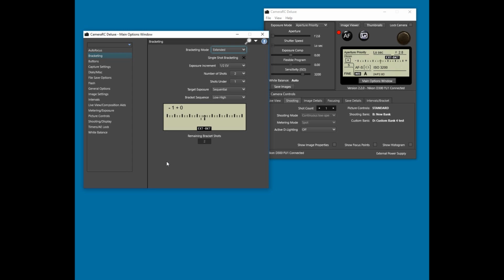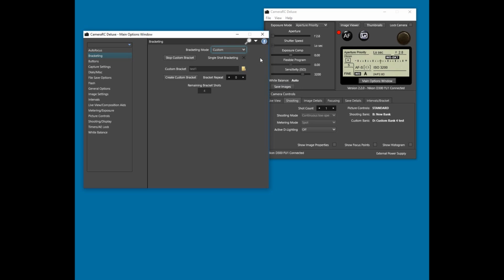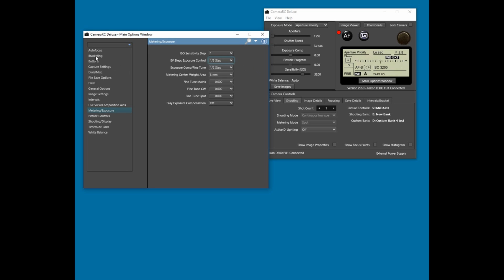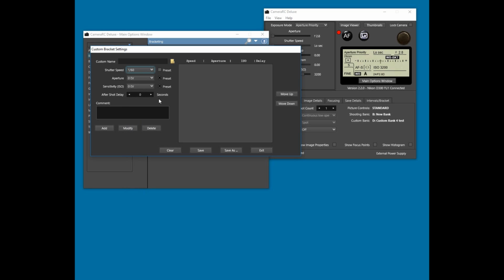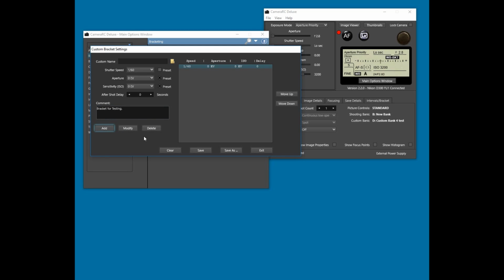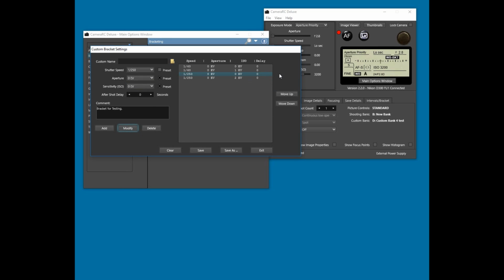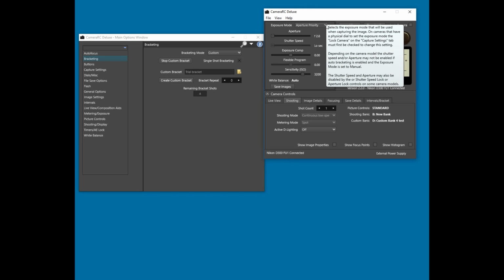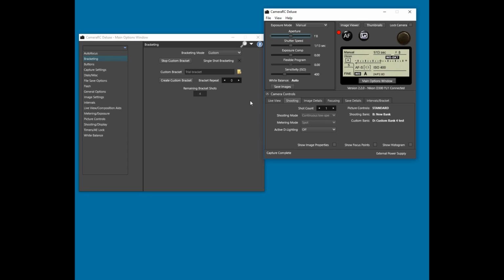CameraRC Deluxe Custom Bracketing Tutorial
Video tutorial for the Custom Bracketing feature of CameraRC Deluxe